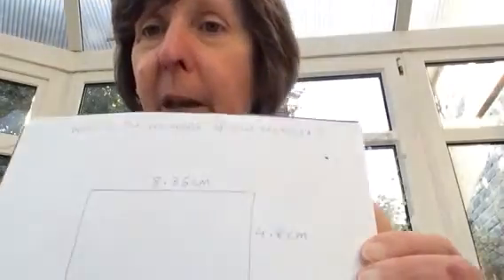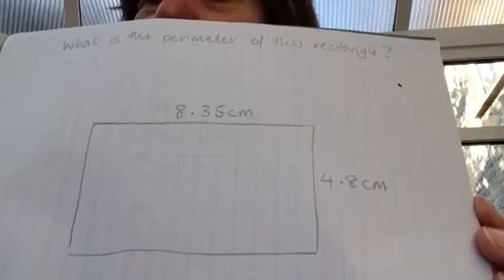Google Classroom - Germain